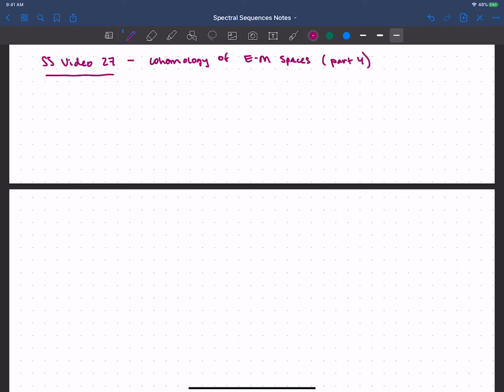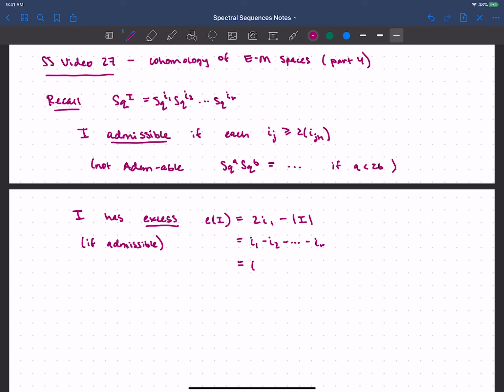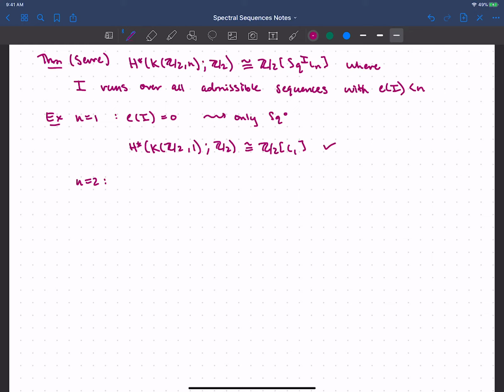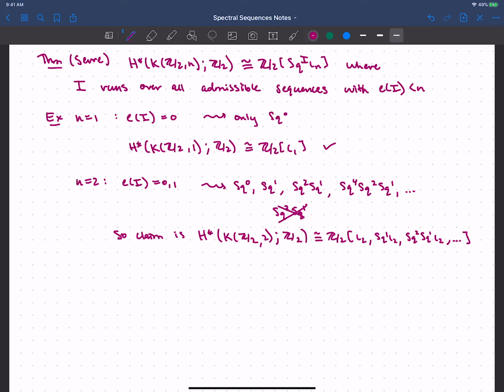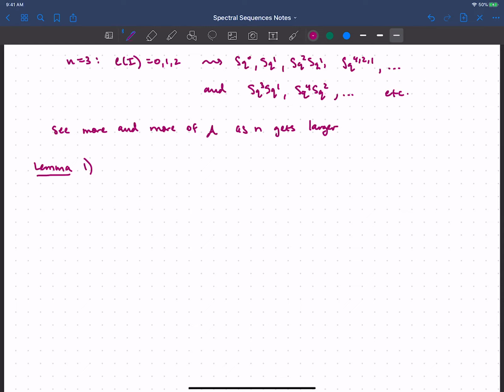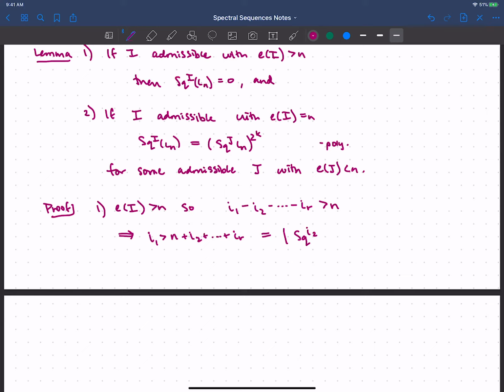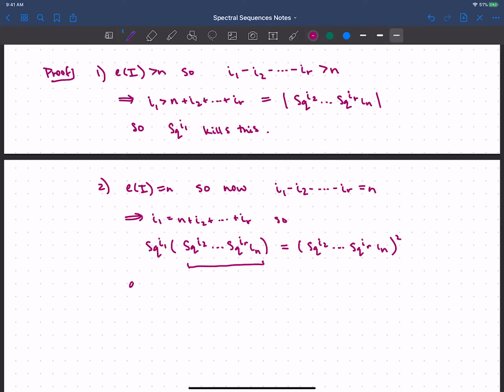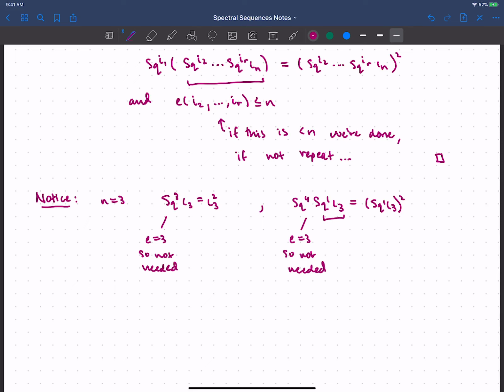SS 27 - Cohomology of Eilenberg-MacLane spaces (part 4)